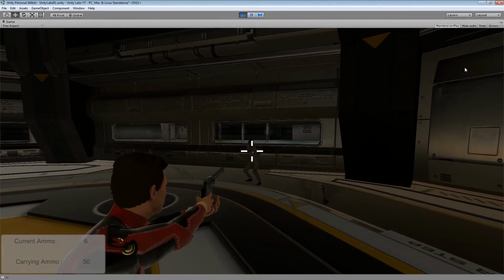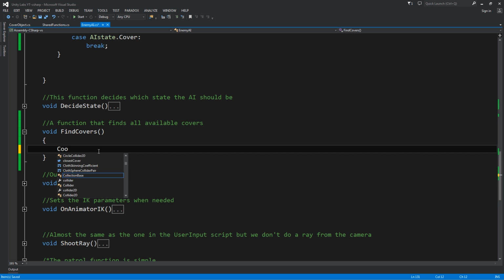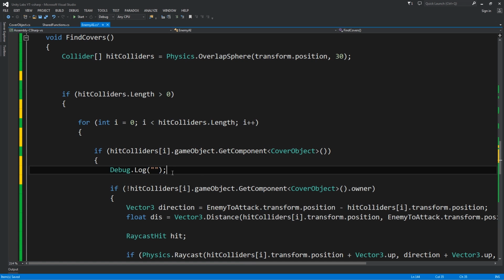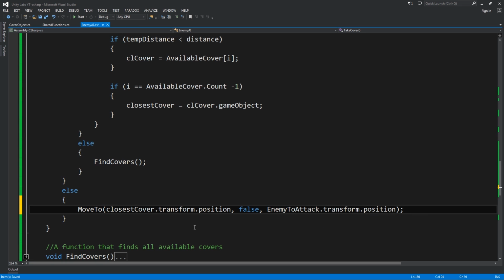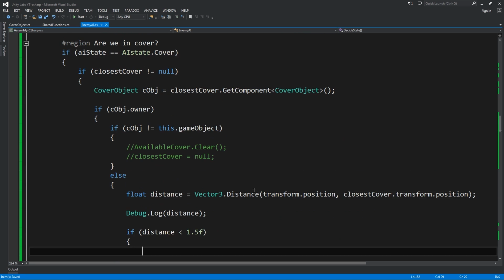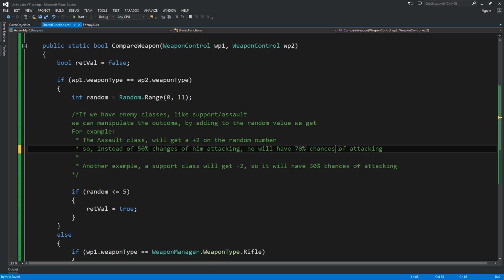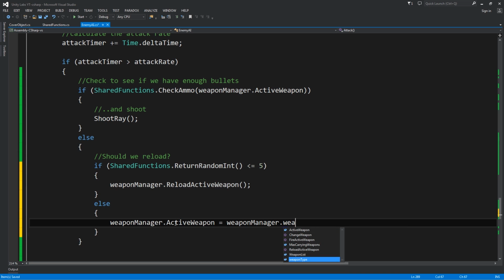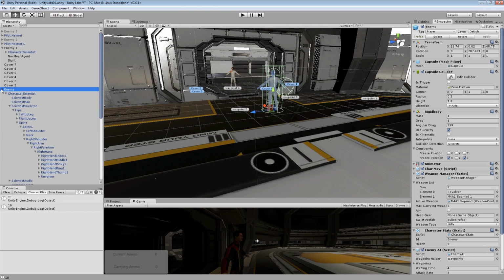Unity 5 Tutorial Third Person Shooter Part 8 Advanced Enemy AI #1 [Outdated]